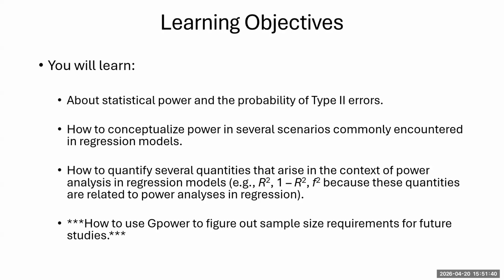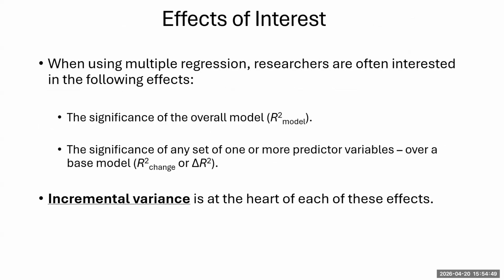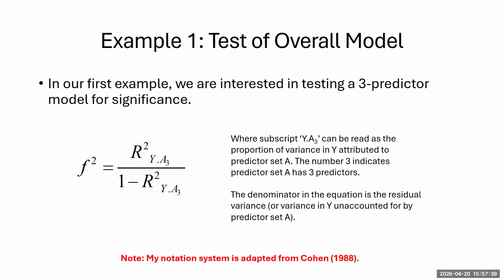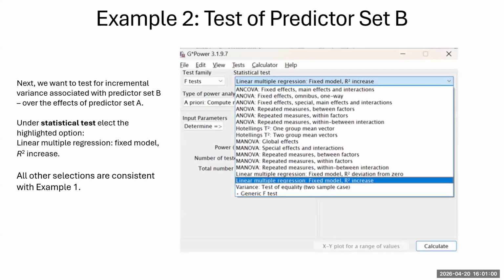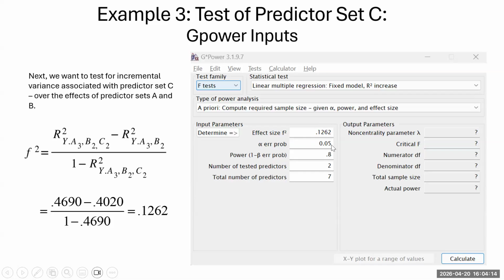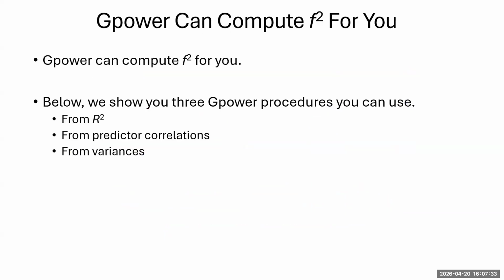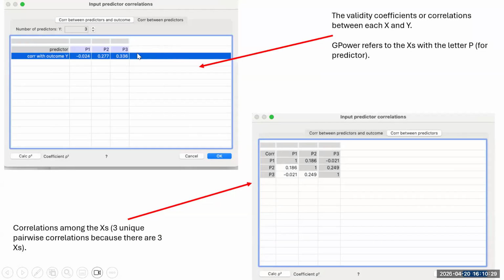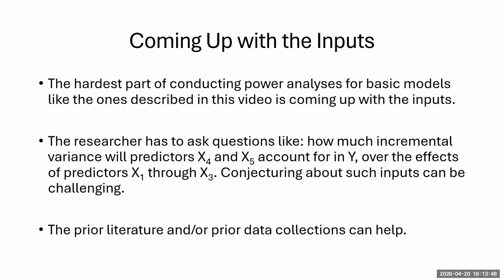GPower and Regression April 24, 2026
Demonstrates how to use Gpower (free software) to generate sample size requirements to achieve statistical power of .80 for several kinds of regression models.